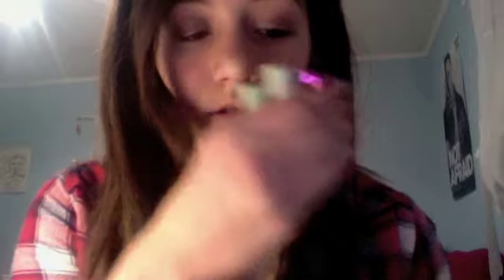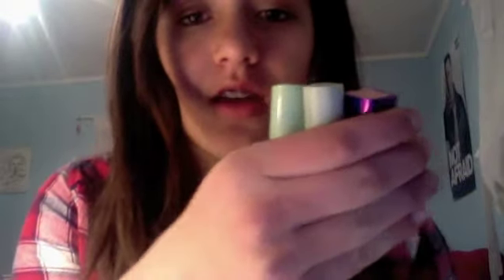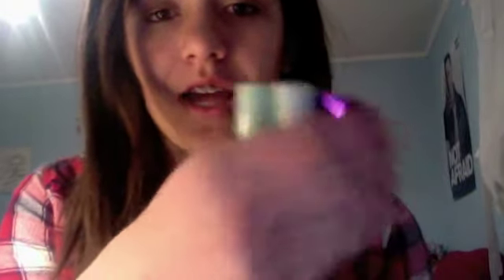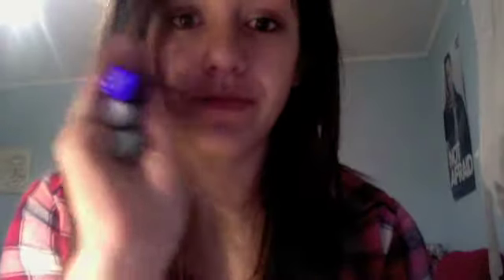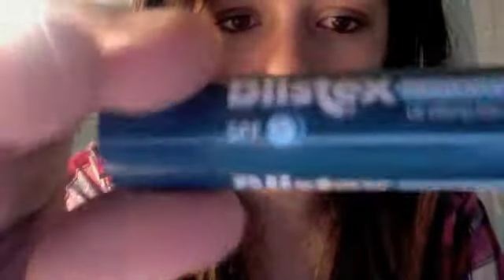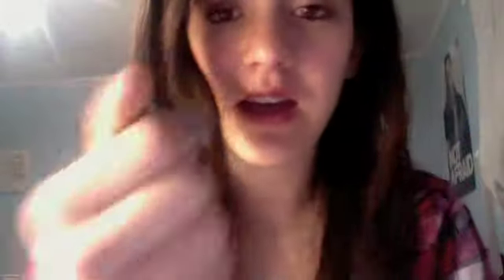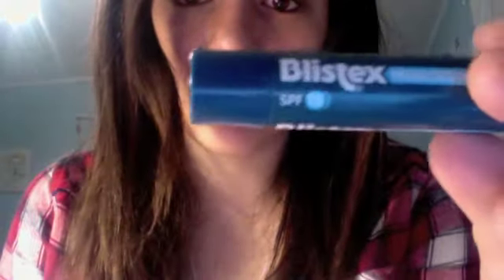Tuesdays Fav Lippies